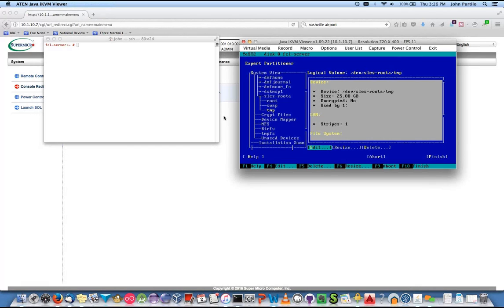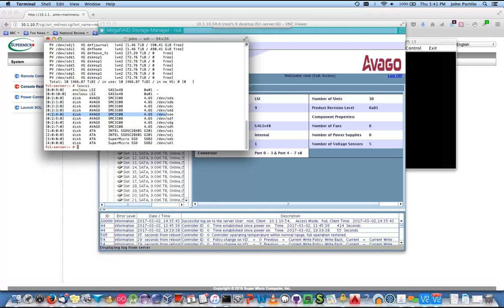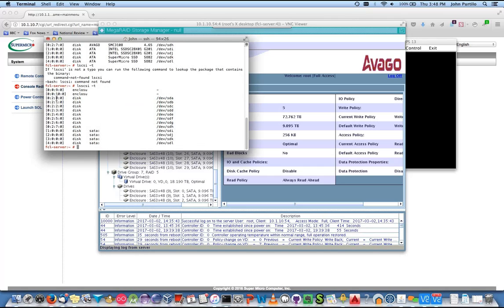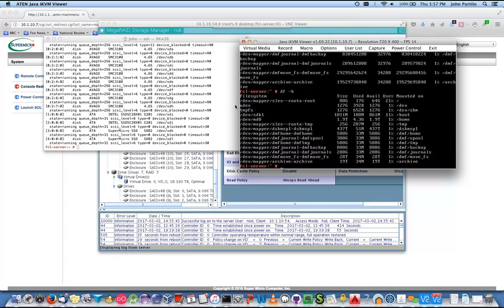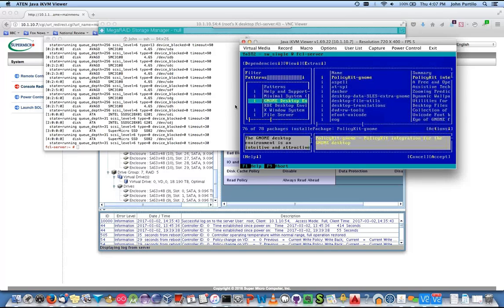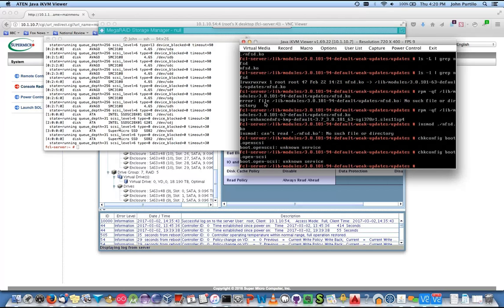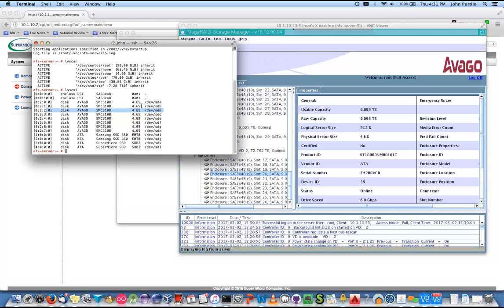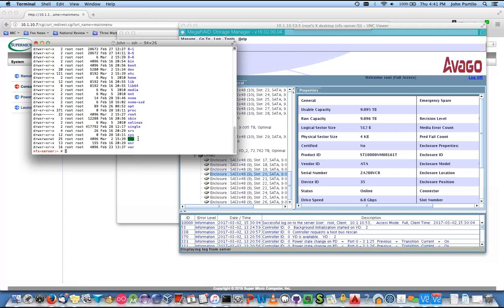SGI UV2000 fcl Install part2